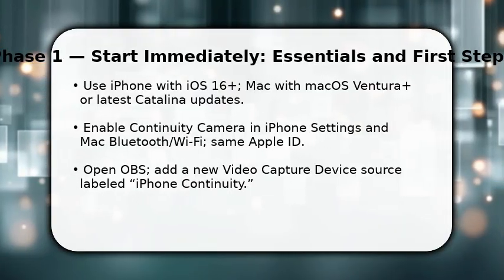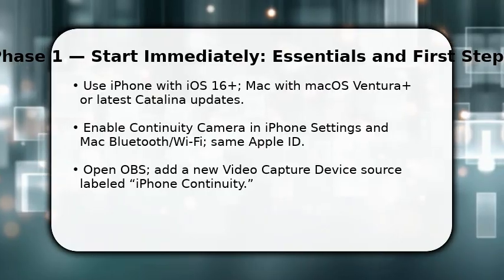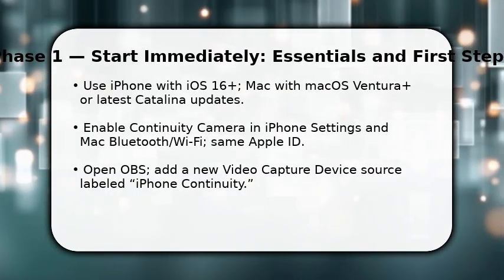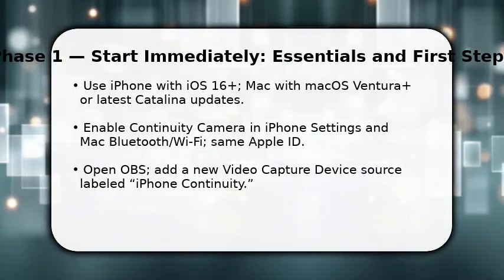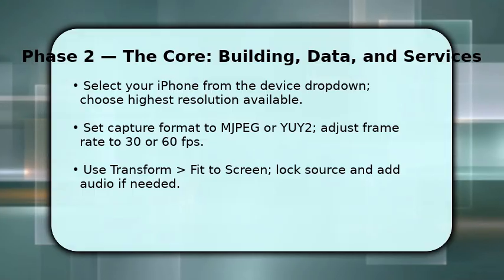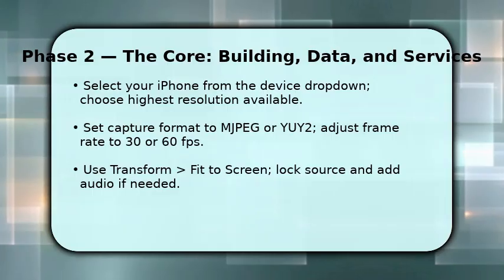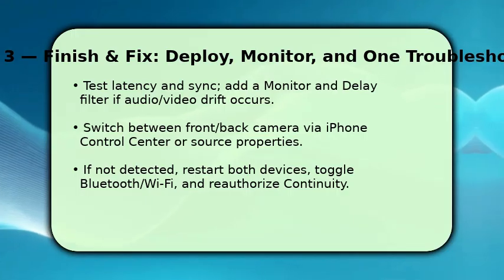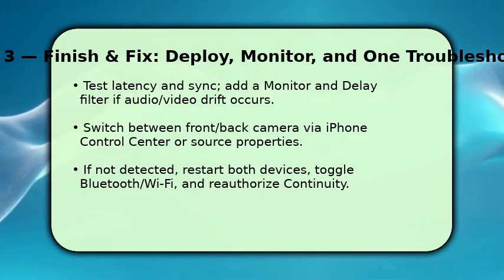How to Use Continuity Camera on Obs (easy Method)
How to Use Continuity Camera on Obs (easy Method) | 🔒 Surfshark VPN Deal — Stay private and secure. $1.99/mo + 3 Months Free ▸

Discover the simple steps to master continuity camera techniques in OBS Studio for seamless streaming. This video guides you through setting up your scene, adjusting audio levels, and using hotkeys or timeline editing tools within OBS to maintain a consistent visual flow during live broadcasts.

OBS Studio, continuity camera technique, live stream setup, audio level control in OBS, timeline toolkit for continuity